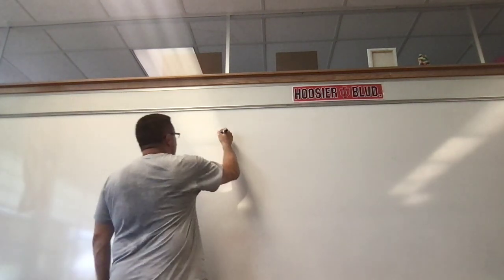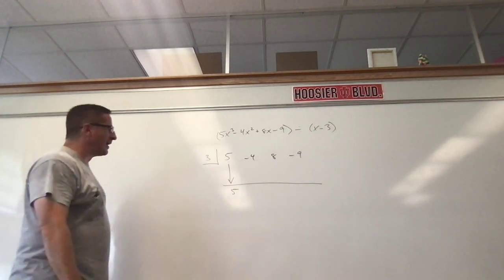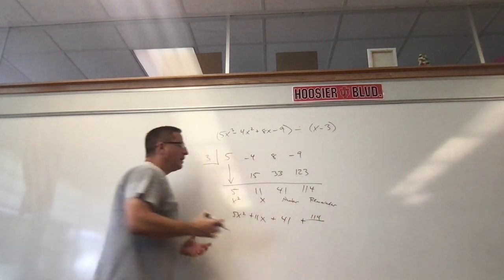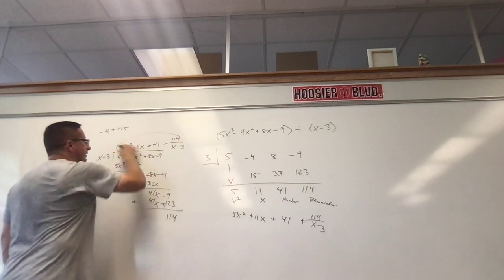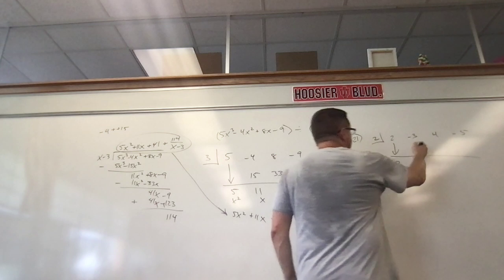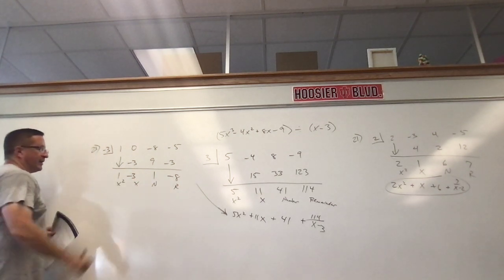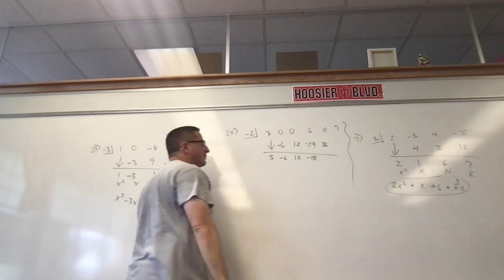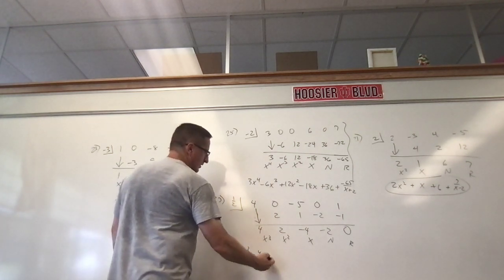8:27:21 Pre-Calculus Section 3 2 Day 2